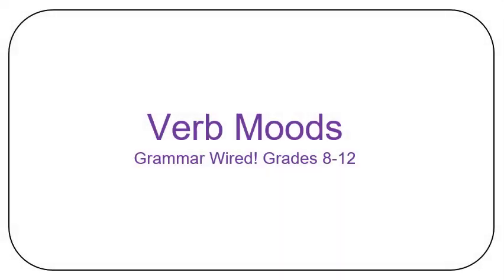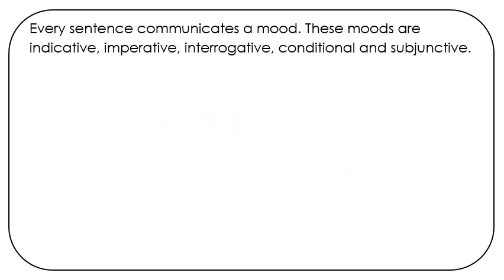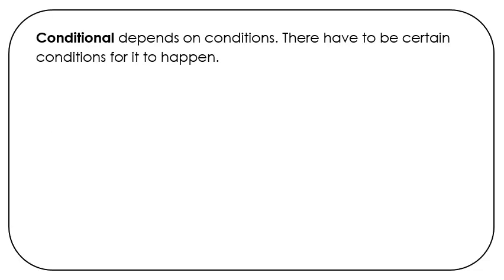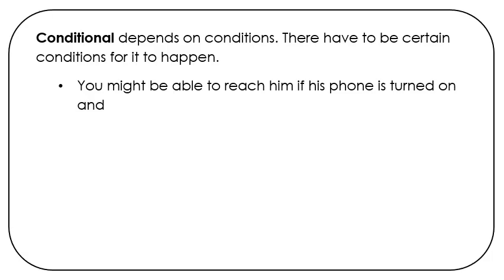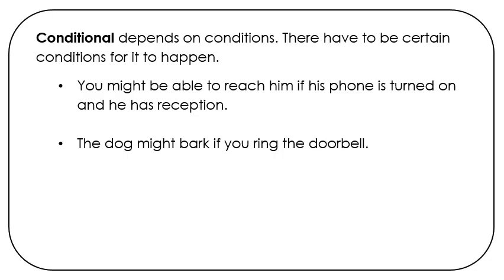12.2 Verb Moods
This video is a supplement to Grammar Wired!  Verb moods are introduced in the Common Core in Grade 8. Lessons are included in Grammar Wired for Grade 8 and Grades 9-12.